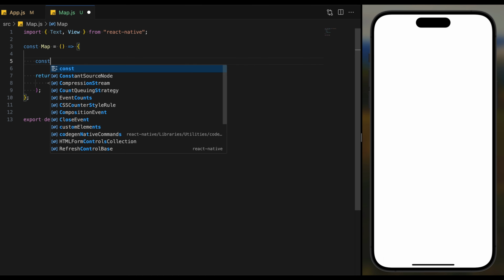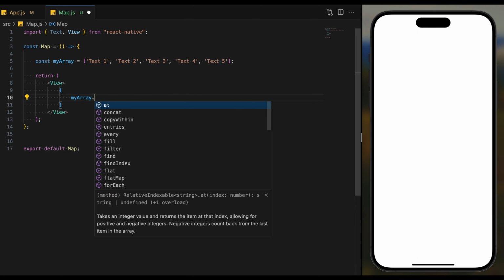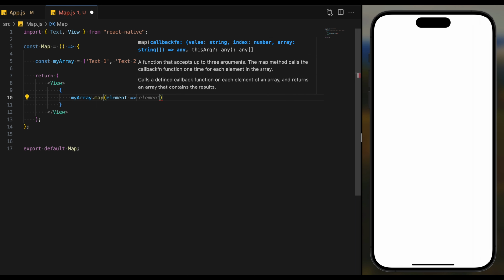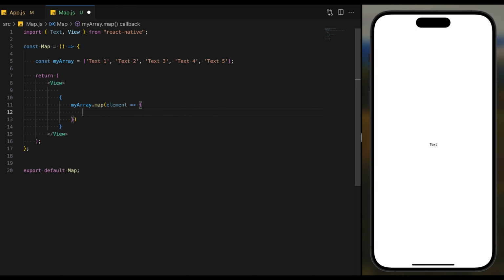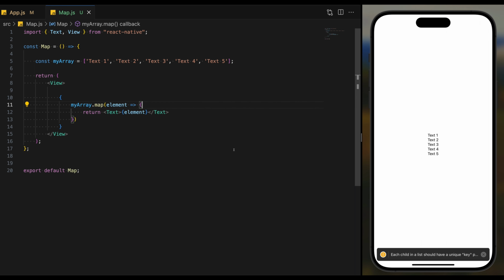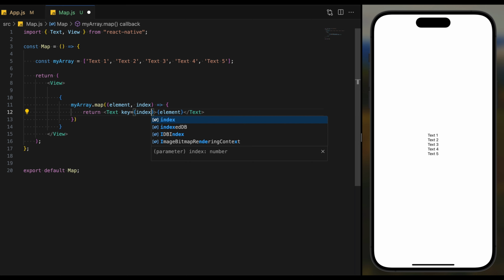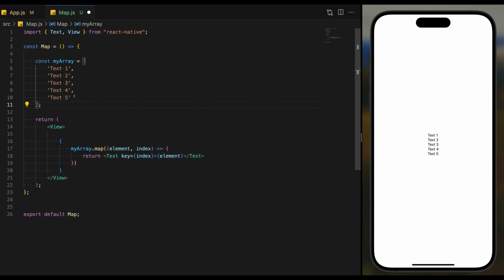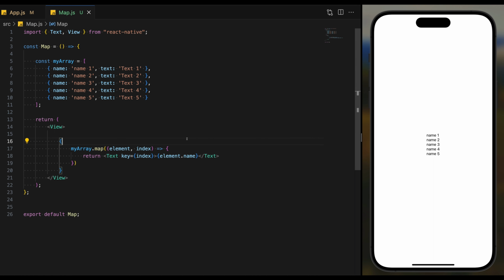Integrate Maps in React Native Apps: A Beginner's Tutorial with Expo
Dive into the world of React Native and learn how to integrate maps into your mobile apps with this beginner-friendly tutorial. This guide covers everything from setting up map components to customizing them to fit your app's needs using Expo. Discover practical tips on how to add interactive maps, enable location tracking, and provide users with location-based services. Whether you're building a travel app or adding location features to an existing app, this tutorial will help you navigate the essentials of map implementation in React Native.